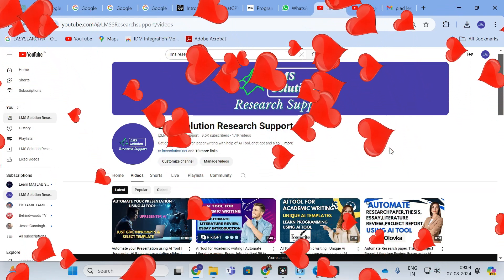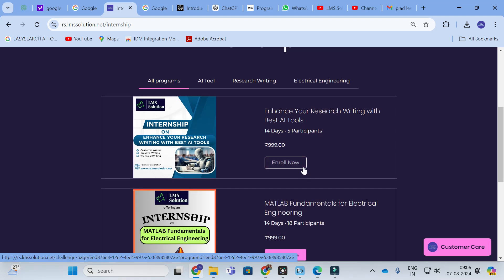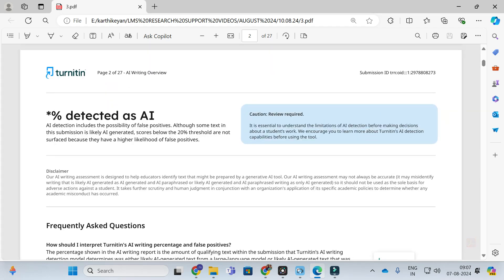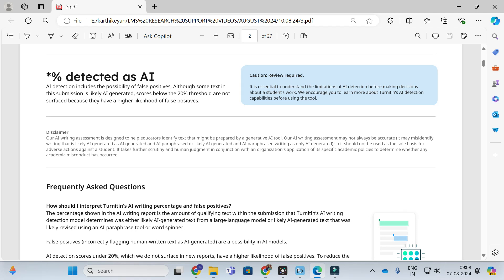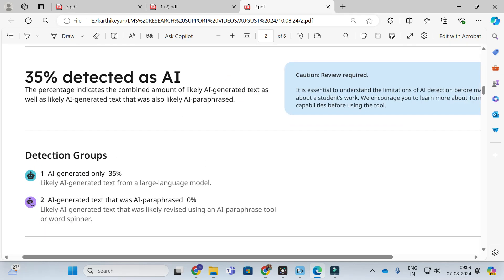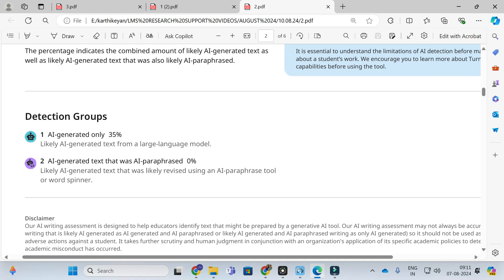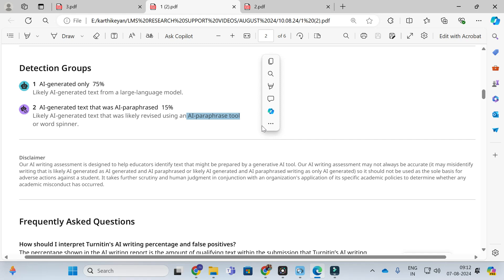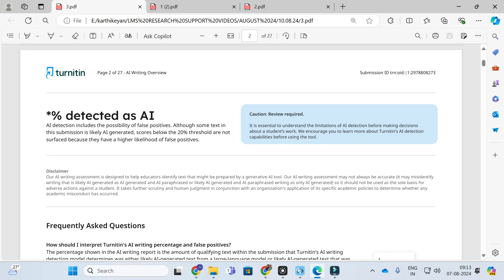New Update in AI Turnitin plagiarism check | Less than 20% No AI Detection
LMS AI Tool For Research New Update in AI plagiarism check | Less than 20% No AI Detection | AI check

LMS AI Basic Plan: Rs. 49 / $0.6
LMS AI Pro Plan: Rs. 99 / $1.2
LMS AI Ultimate Plan: Rs. 199 / $2.4
LMS AI Ultimate Plus Plan: Rs. 699 / $8.4
LMS AI Premium Plan: Rs. 999 / $12.02
LMS AI Premium Plus Plan: Rs. 4999 / $60.12